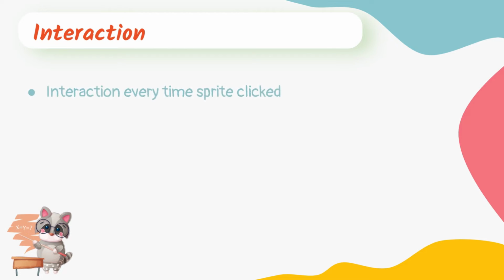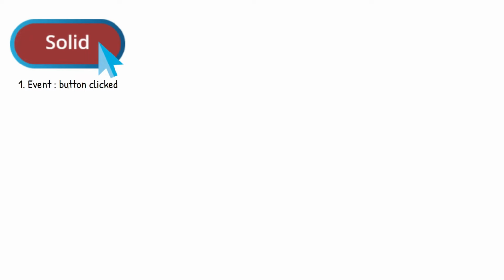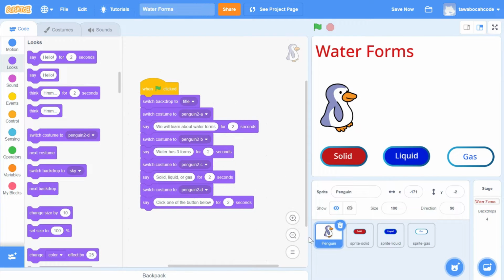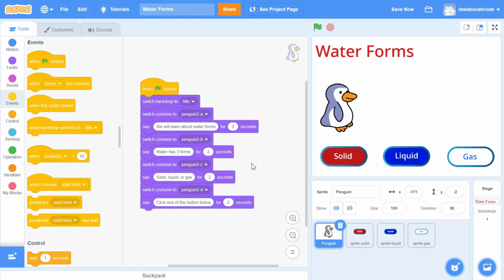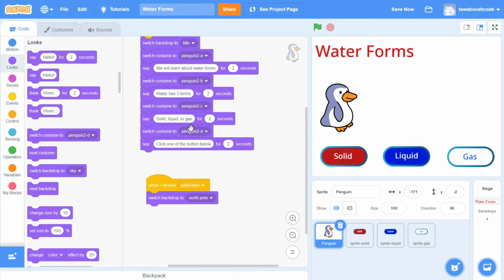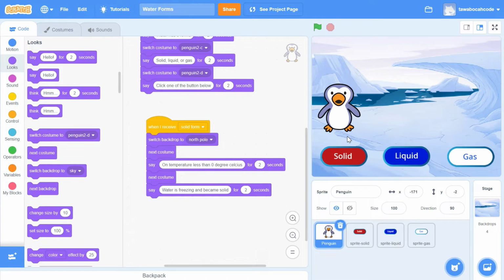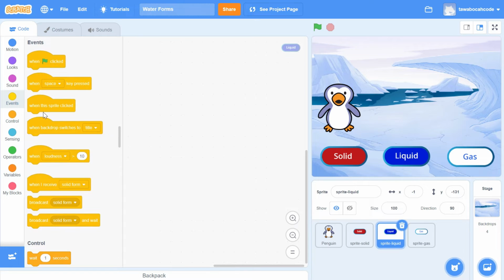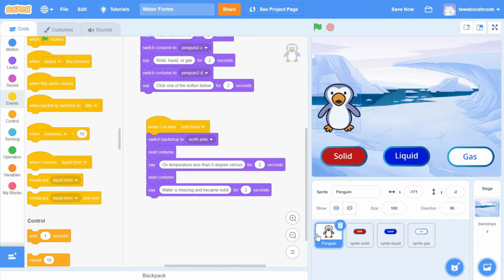10 Minutes Scratch Coding For Kids - DIY Make a Animated Presentation Part 2